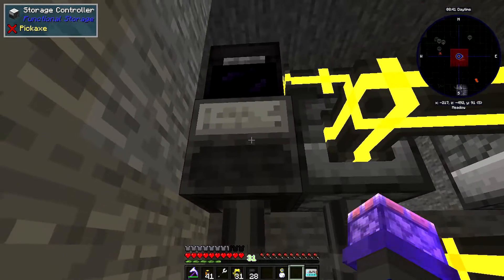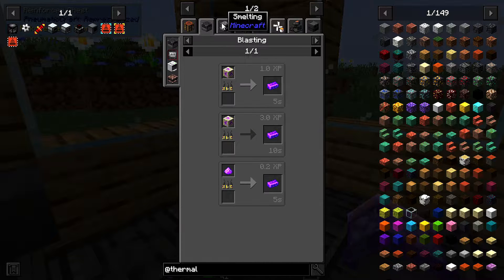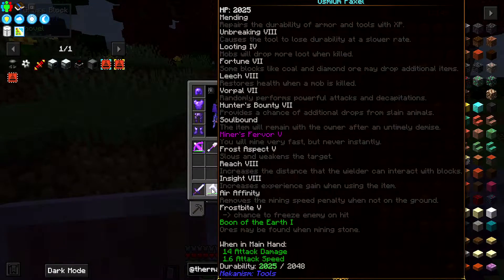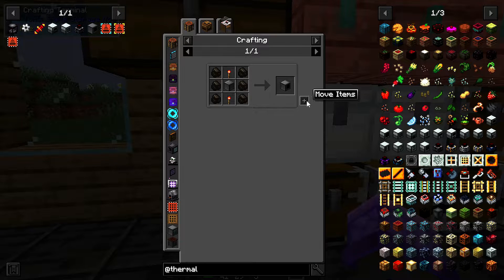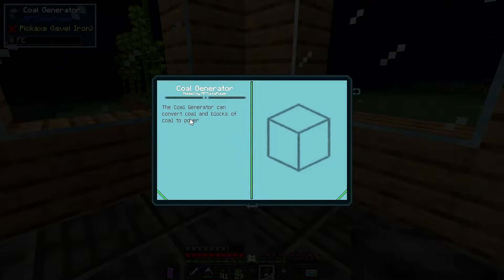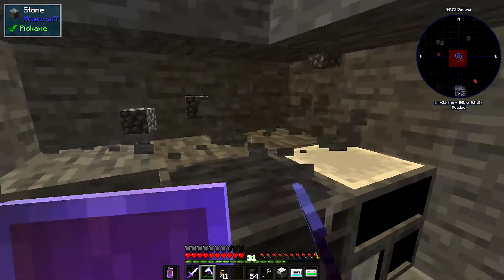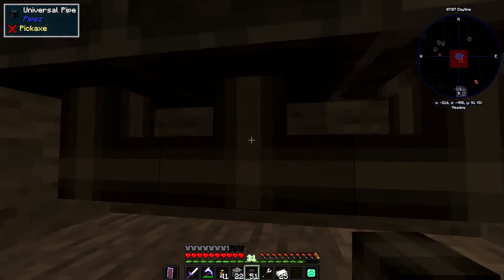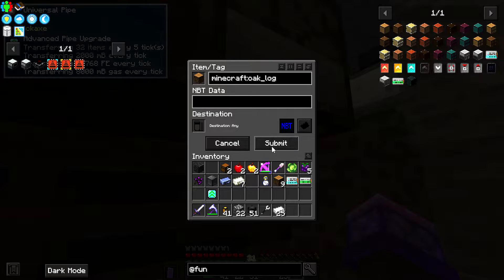Minecraft - ATM 7 | EP. 4 | Power & Pipez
In today's episode we work on establishing power and use another mod to help transport not only much needed power but Items as well with the help of the Pipez mod.